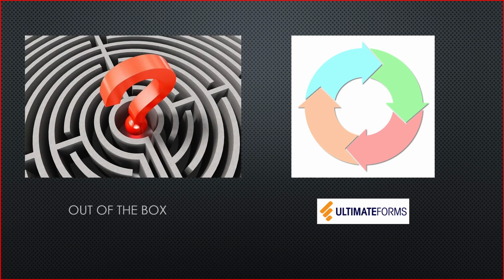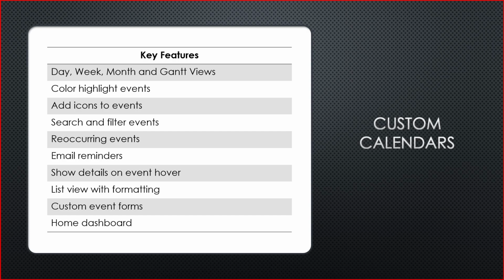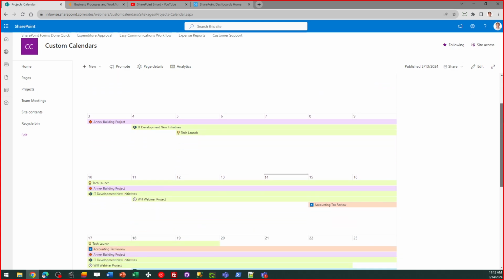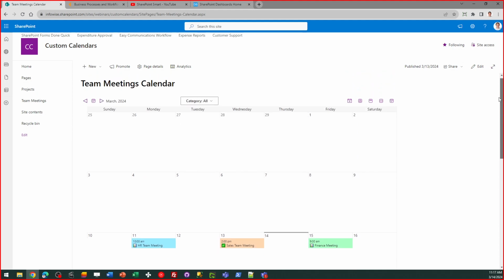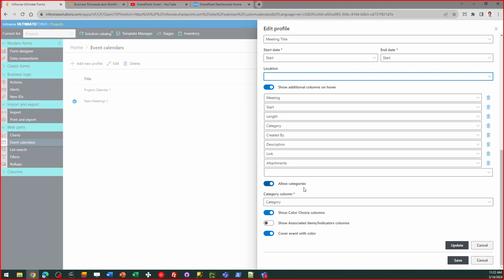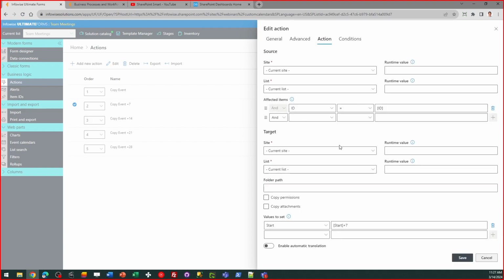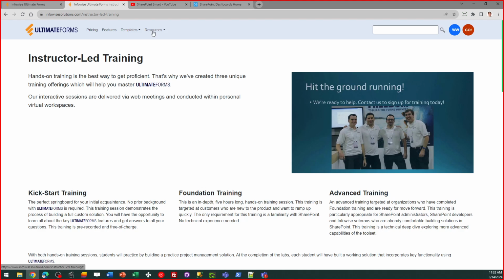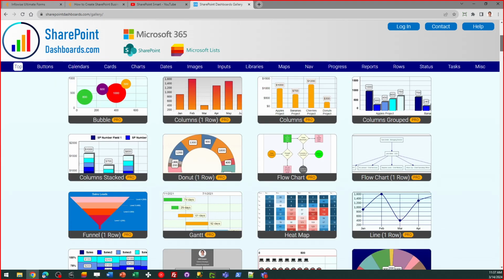Webinar: Custom Calendar Solution in SharePoint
Learn how to set up fully customizable calendars in SharePoint which include all of the features you want including color highlighted events, Gantt views, custom forms and repeating events. If you want to do more than you can with the out-of-the-box SharePoint Calendar, you will love using this custom functionality.